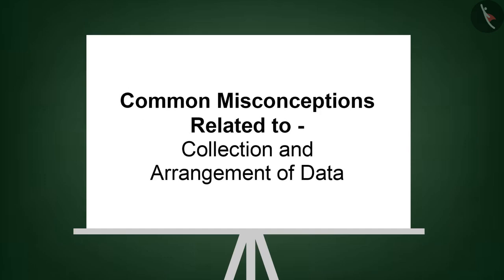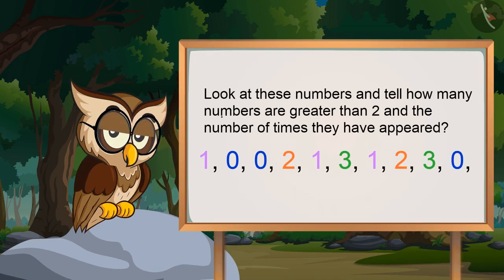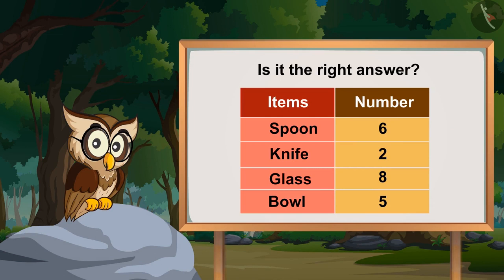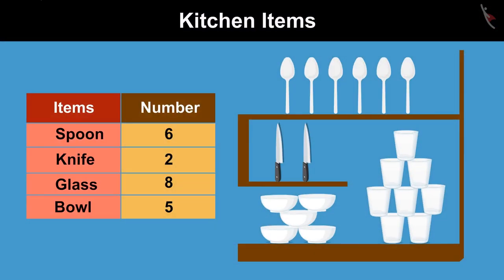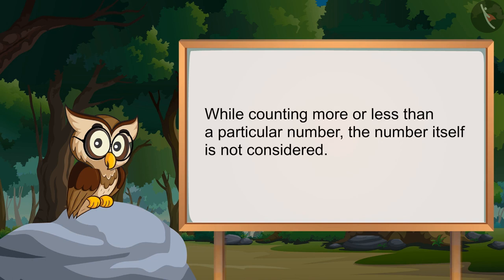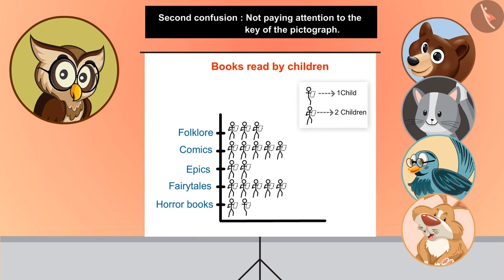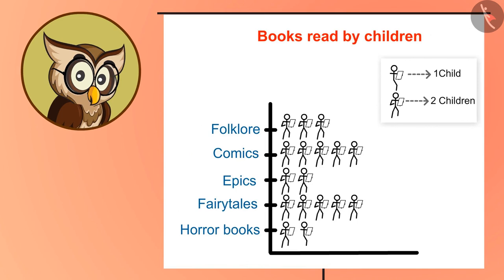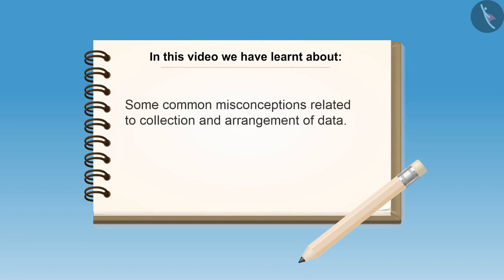Collection and arrangement of data | Part 3/3 | English | Class 4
Collection and arrangement of data | Part 3/3 | English | Class 4 | NCERT

Collection and arrangement of data | Data Handling | Grade 4 | NCERT | Smart Charts

Welcome to part 3 of Collection and arrangement of data. In this video, we will discuss various misconceptions and/or common errors related to Collection and arrangement of data.